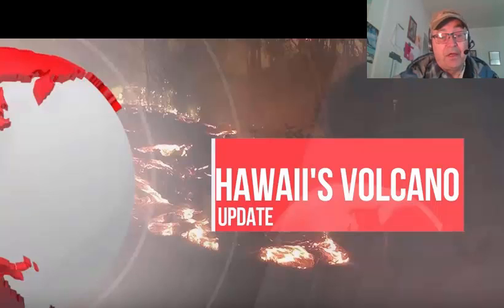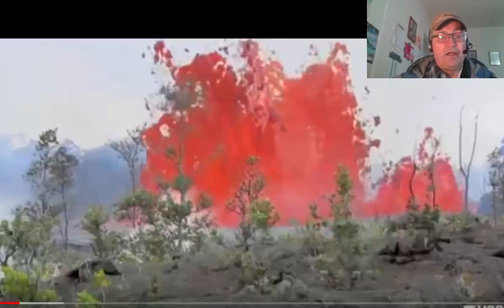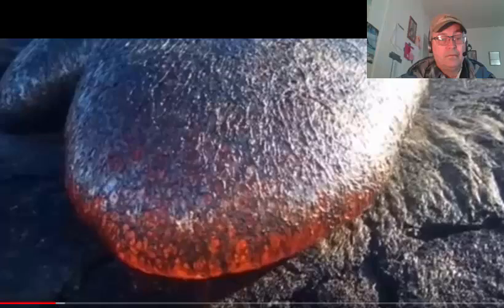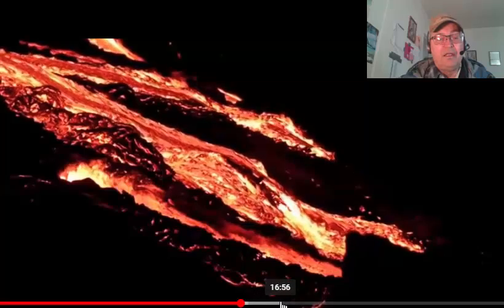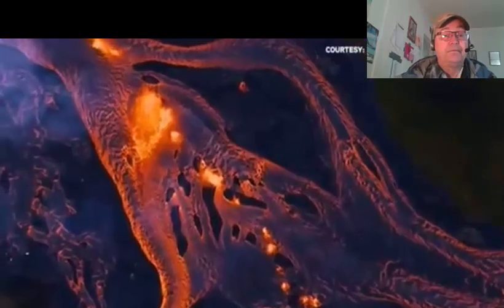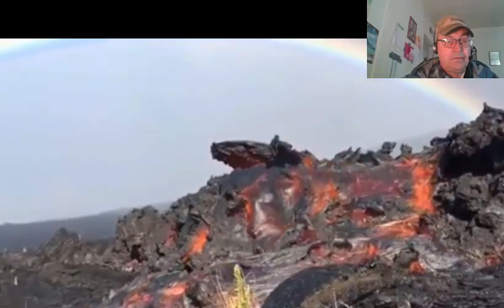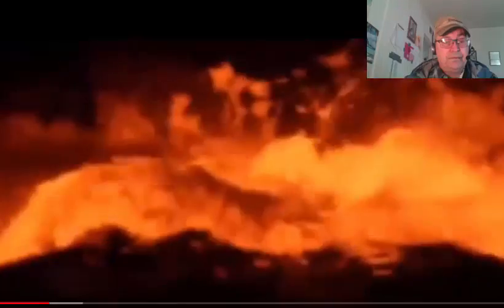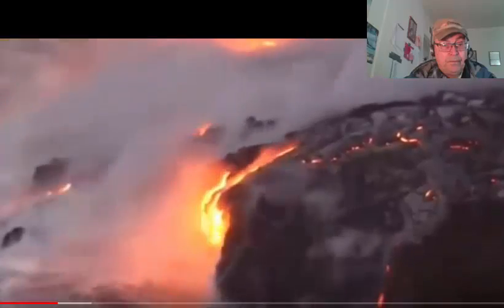Hawaii Lava flows on June 1st 2018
See comments below - Thanks for more information from - below Florence Gomer!
Florence Gomer
18 hours ago (edited)
While these events are stunning, there may be a bit of a misunderstanding. You are playing audio describing the events happening at the summit but showing pictures of the fissure systemn in the East Rift Zone located some 25 to 30 miles from the summit. Check out the videos of ApauHawaiiTours and DoingHawaii who are filming at the fissure system.

The fissure system has around 25 vents, of which about half a dozen are currently active. In the last month, those vents have covered more than six square miles with lava, with some lava flows flowing into the sea. and building new land.

There have been no lava flows flowing out of the summit, only explosive events throwing rocks half a mile or so. Scientists are unsure whether those explosive events at the summit are gas or steam driven.

You didn't show an image of the 90 acre overflow within the crater floor. These flows have not escaped the summit. You have showed the extensive flow from one of the fissures in the East Rift Zone. That flow is at least a quarter of a mile wide and at least several miles long.